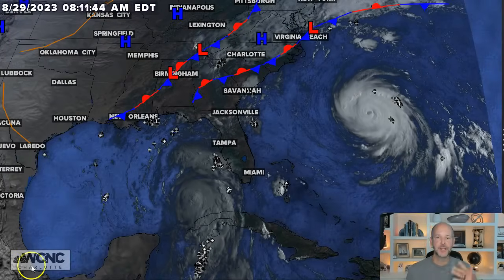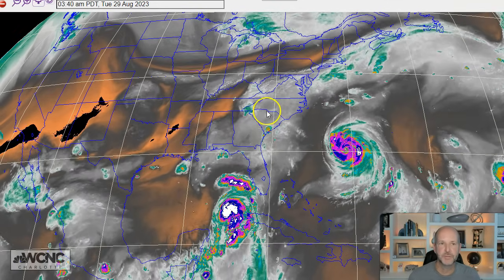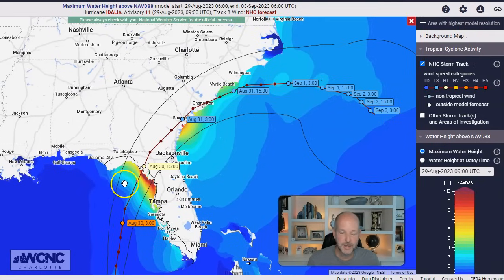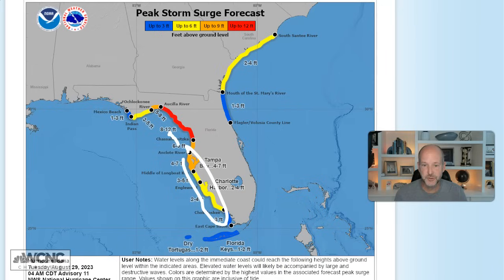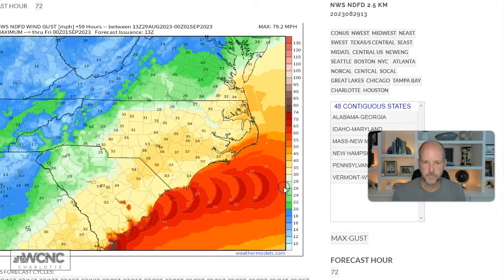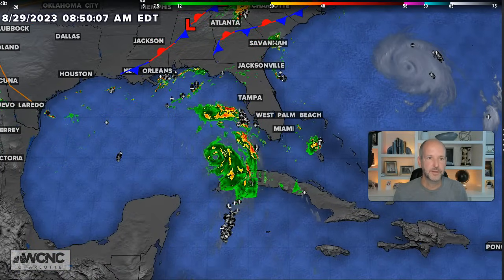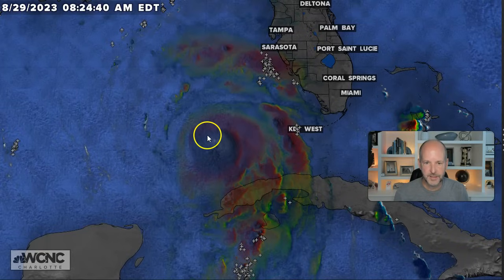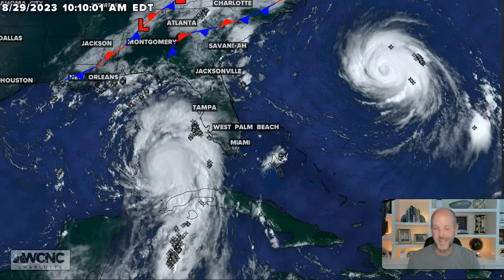Idalia forecast update: Brad Panovich VLOG on rapid intensification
Brad Panovich Hurricane Idalia VLOG for Tuesday, 8/29/23: Idalia is getting stronger and could soon start rapid intensification. In this video, chief meteorologist Brad Panovich has the latest forecast track on Hurricane Idalia, which is expected to become a major hurricane before making landfall along Florida's Gulf coast.

Plus, Brad Panovich says it looks like the remnants or whatever is left of the storm could stall off the East Coast of the U.S. briefly. In this video, meteorologist Brad Panovich breaks down the latest timing for Hurricane Idalia, as well as the impacts expected from the coast of Florida to the Carolinas.

Hurricane Idalia was officially upgraded to a Category 1 hurricane at 5 a.m. Tuesday. As it begins to move into the Gulf of Mexico, where water temperatures are close to 90 degrees, the storm will continue to gain strength. Forecasters believe Idalia could become a Category 3 or Category 4 hurricane in the next 24 hours before it makes landfall in Florida. Conditions are favorable in the Gulf with low wind shear and warm ocean temperatures, which will support rapid intensification.

Gov. Roy Cooper declared a state of emergency Tuesday to activate the state’s emergency operations plan, waive transportation rules to help the transport of fuel and critical supplies and services, help first responders and assist the agriculture industry to prepare in advance for inclement weather and protect consumers from price gouging.